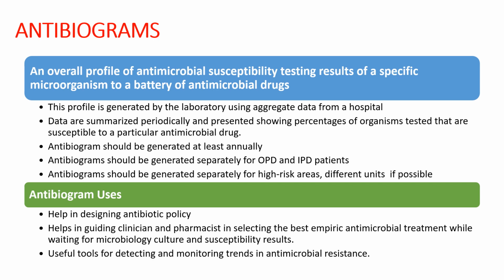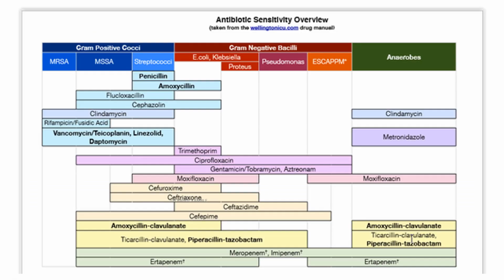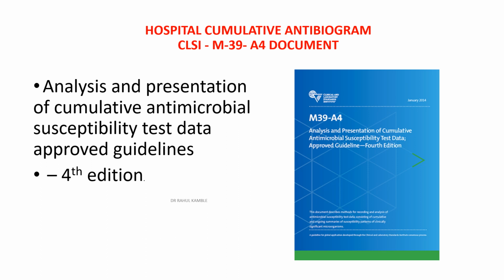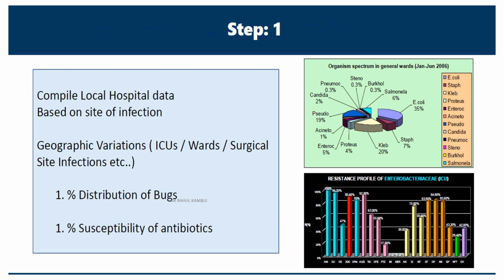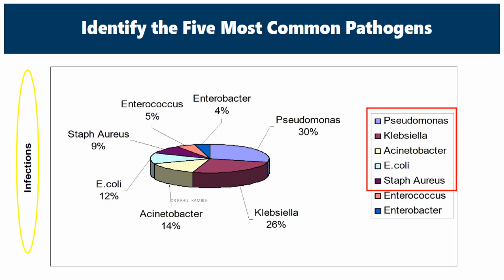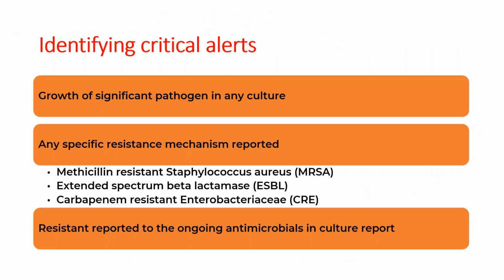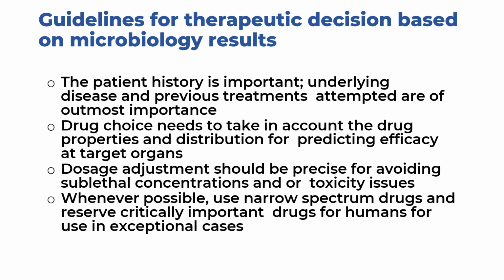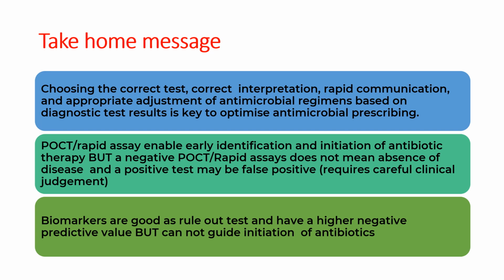INTERPRETATION OF MICROBIOLOGY REPORTS (5)